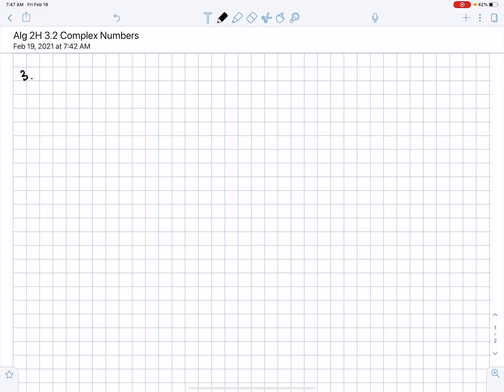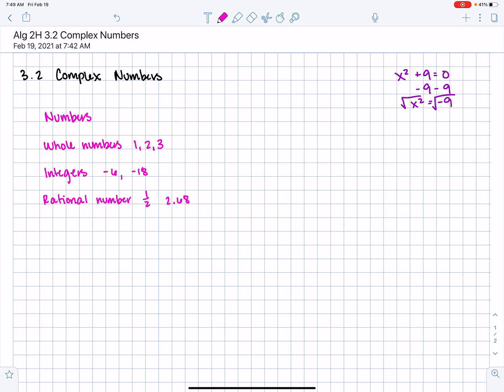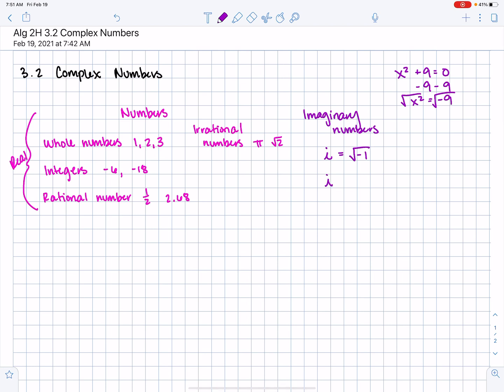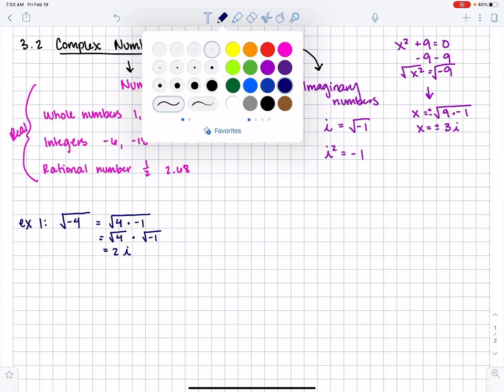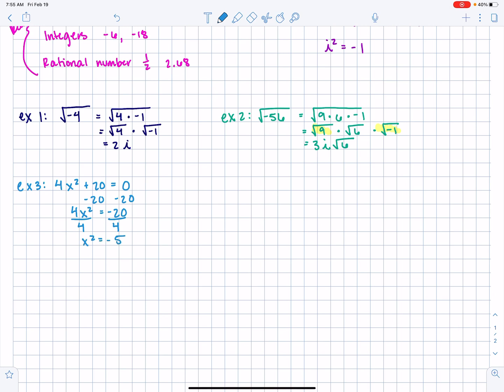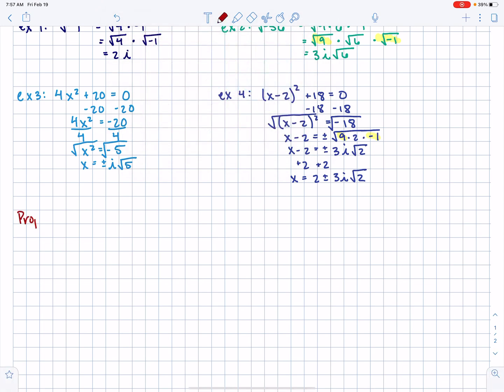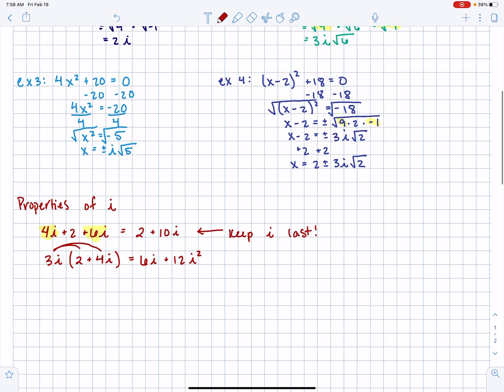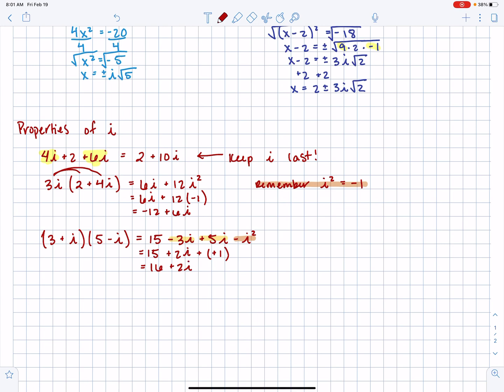Alg 2H - 3.2 Complex Numbers